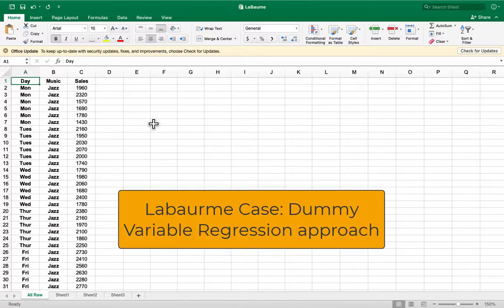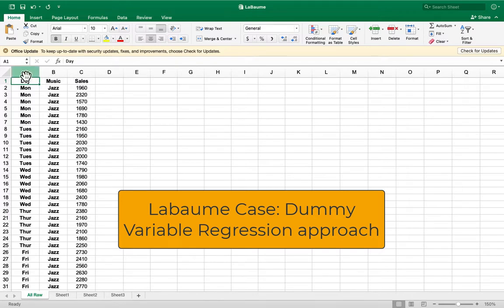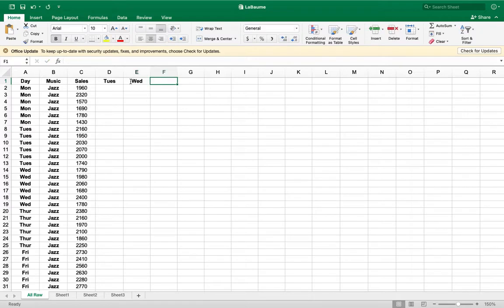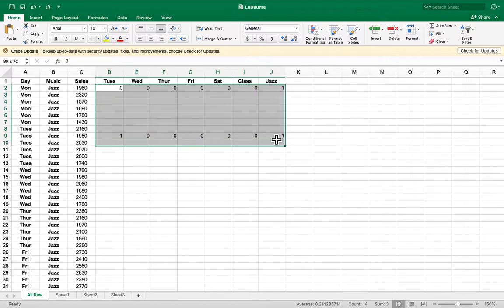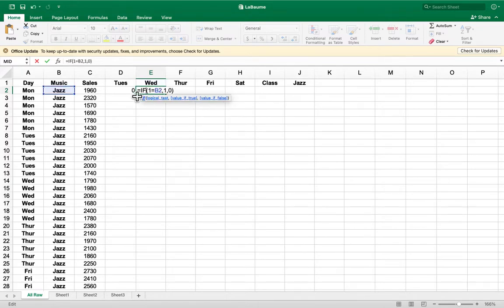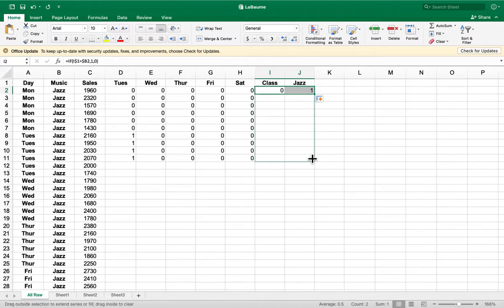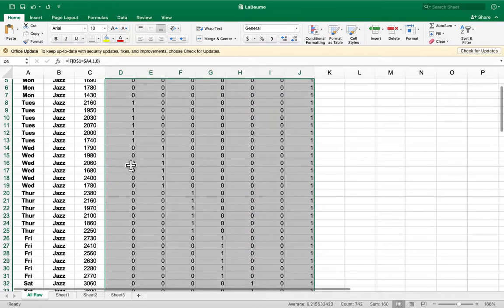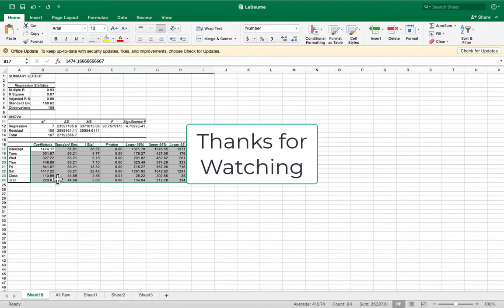Labaume Dummy Variable Regression Approach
This video is related to the Labaume Restaurant Case about music experiments.